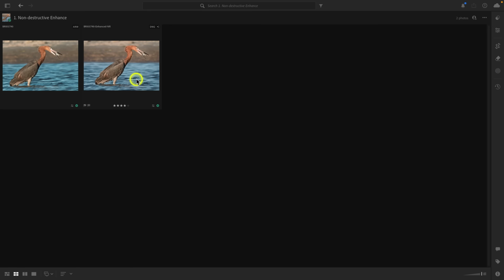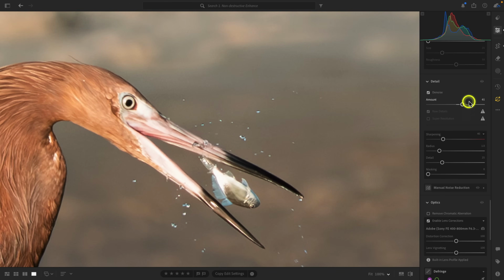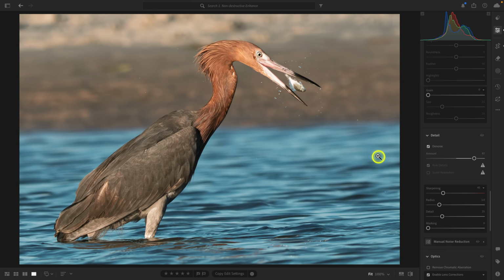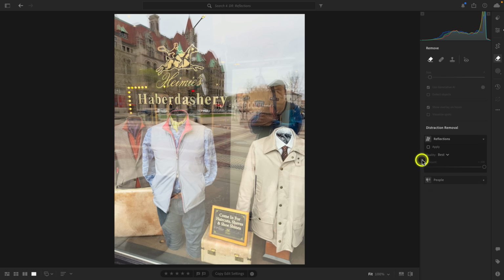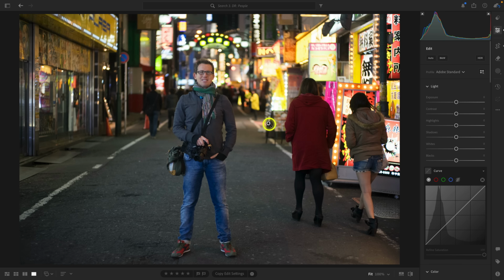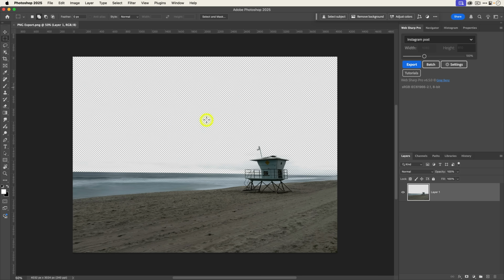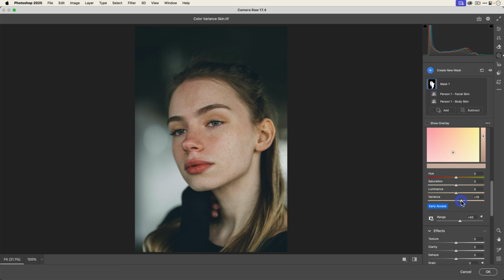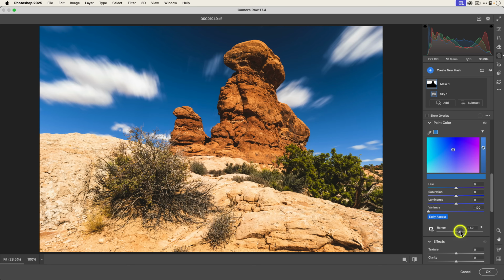Lightroom 8.4 Just Made Using AI Edits WAY EASIER (June 2025 Update)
Lightroom 8.4 introduces long-requested improvements that make editing faster and more flexible. From non-destructive AI Enhance tools to mind-blowing distraction removal and PNG exporting, this update fixes several major workflow pain points.

Chapters:
00:00 - This is a HUGE update
00:43 - How to install the latest version of Lightroom
01:09 - Non-destructive Enhance (AI Denoise) is here
05:02 - Improvements to working with AI editing tools
07:45 - Easily remove reflections from your photos
11:30 - Automatically remove distracting people from your photos
13:39 - You can now export PNG files
14:30 - Easily get balanced colors for portraits and landscape photos
20:40 - Learn how to use Lightroom Everywhere